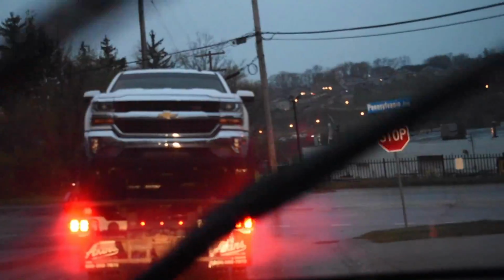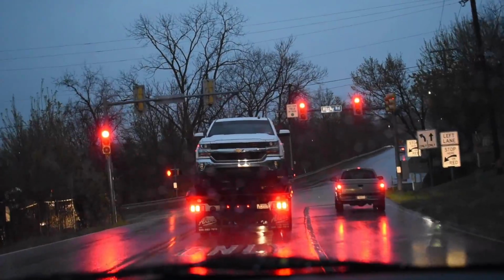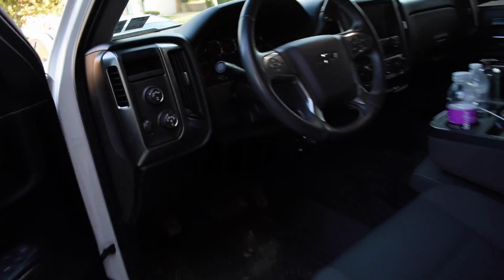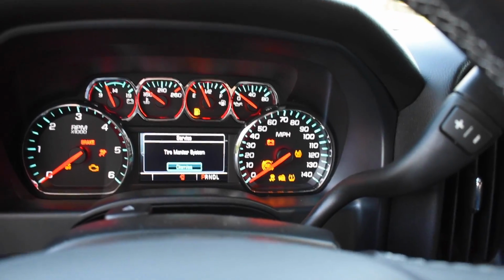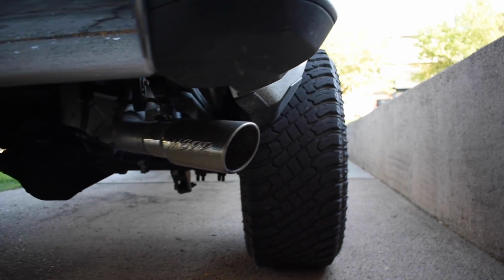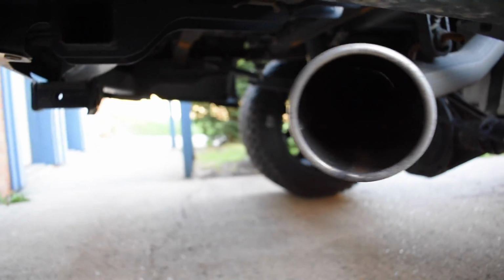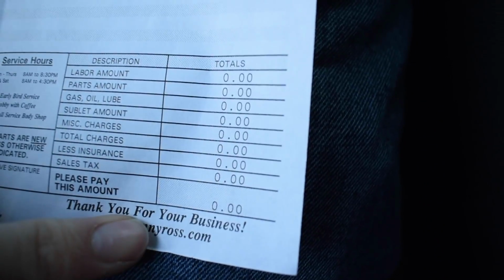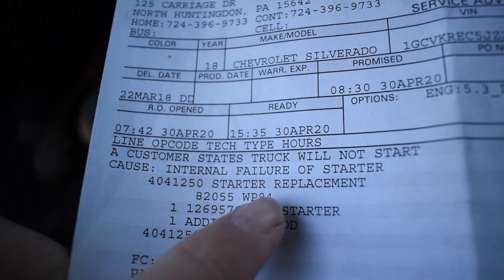Chevy's BIGGEST Problem!!!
Sharing my experience with you guys on a very common issue with these 5th gen 1500 trucks from GM... A faulty starter! This truck only has 28,000 miles on it and apparently it's a common problem for many others!

Check out MOTIV8D Apparel!